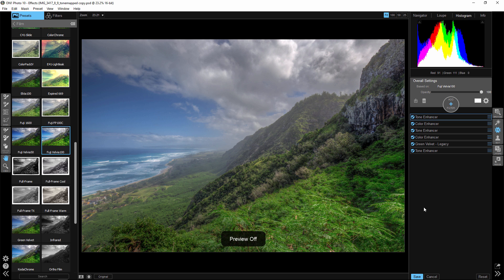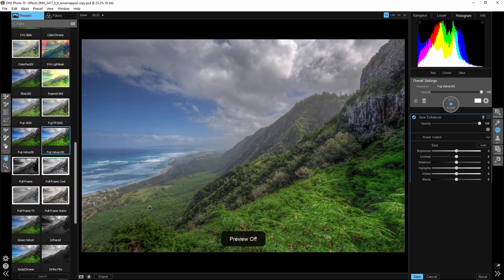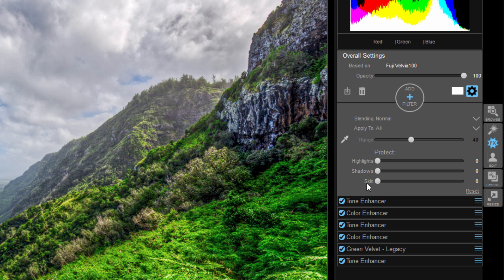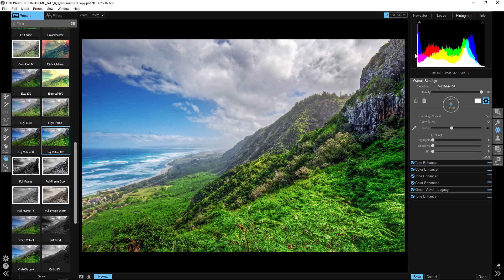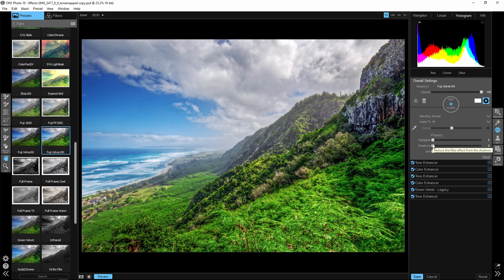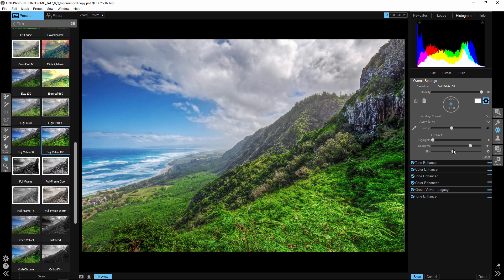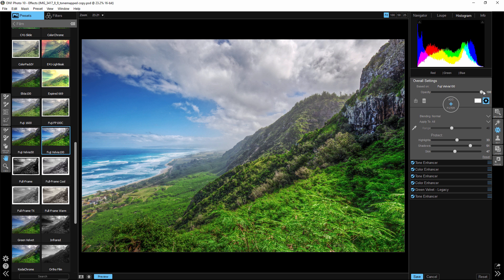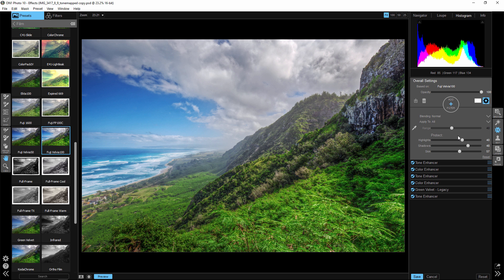ON1 Short Clip - Protecting Highlights, Shadows, or Skin Using Effects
ON1 Effects 10 comes with one wildly powerful tool that is very often overlooked, the protection measures. Join ON1 Guru Blake Rudis to see how with these settings you can transform the look of any preset!